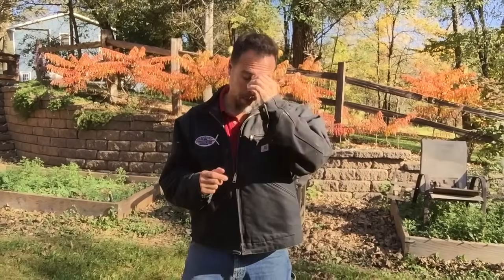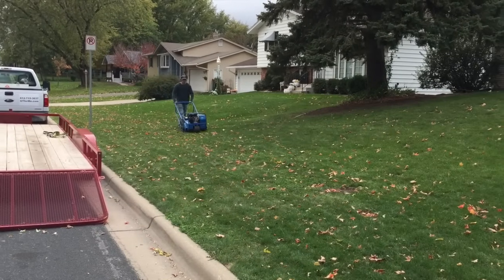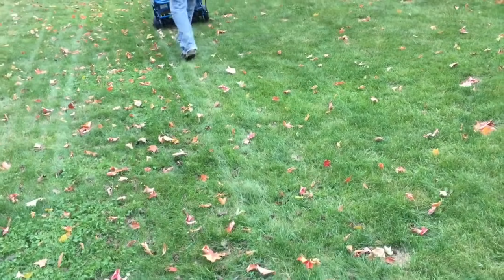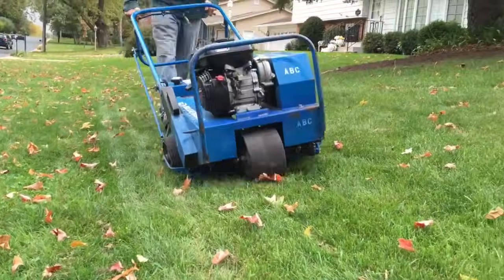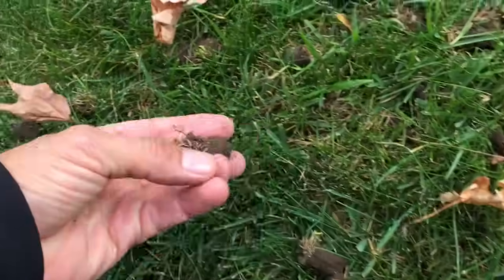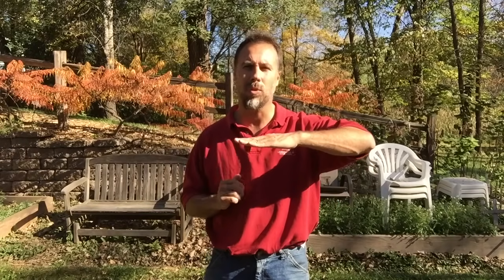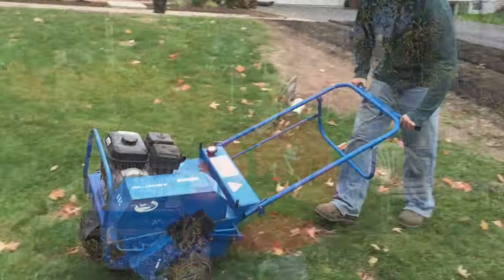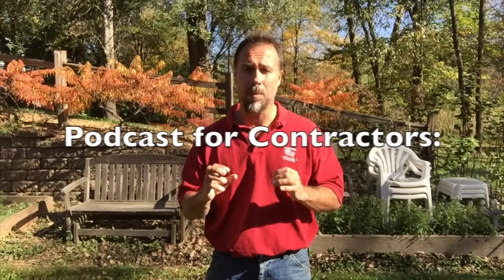Yard Care Tips- Aeration & DeThaching for an Awesome DIY Lawn White Bear lake Mn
Aeration or Dethatching which is better for your Yard?  We talk about the differences between the 2  and when to use each to create a Gorgeous lawn and Yard!  We show you how the plugs of a a core aeration machine loosen the soil and when dethatching or power raking is right for your lawn.  Tons of yard and lawn care tips and techniques that you can do yourself. This is DIY lawn care!

DirtMonkeyU.com and DirtMonkeyUniversity.com

The Landscape Business Pro Podcast- The Voice of the Landscaping and Construction Industry.

GT Lawn Maintenance  GTLawns.com

Linked In- Hit me up!

Down the Garden Path Radio Program-  Find the right Contractor

Jennifer Kahnweiler The Introverted Leader, Quiet Influences, The Genius of Opposites